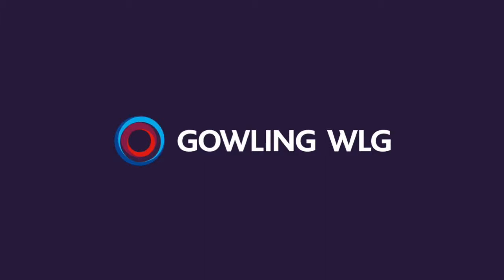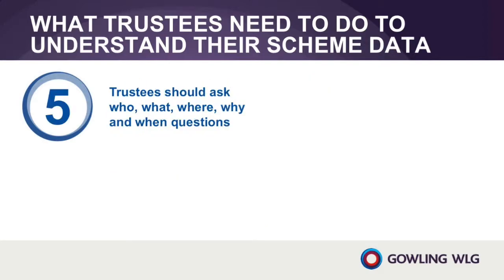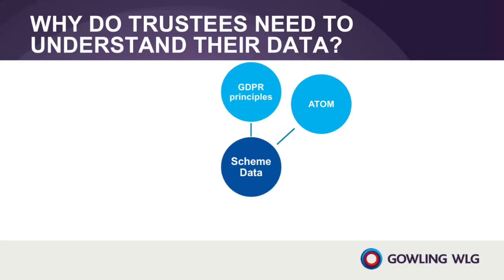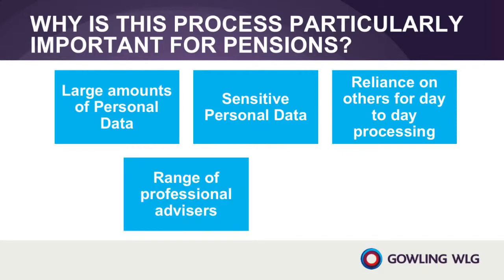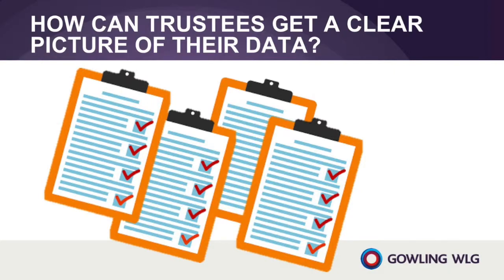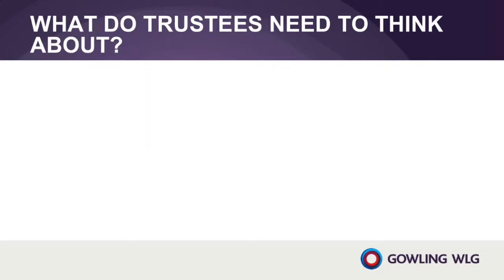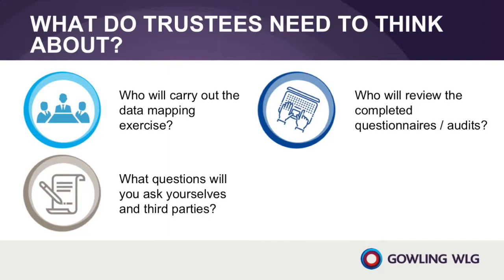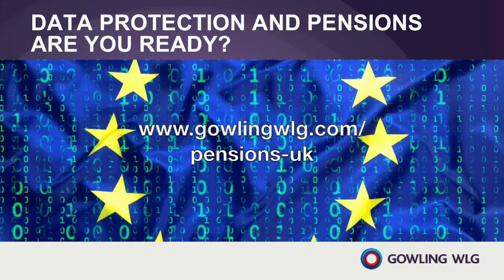Pensions and GDPR - Part three - Dealing with third parties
In the third part of our GDPR and pensions series, we take a look at the role third parties play in processing pension scheme personal data and what trustees need to do in order to ensure compliance with the new data.

Find out more about our Cyber Security & Data Protection Law Team

We regularly talk about a broad range of topics that may be of interest to you. Register for an account on our website to receive our latest articles, podcasts and webinars

This video may contain information of general interest about current legal issues, but does not give legal advice.